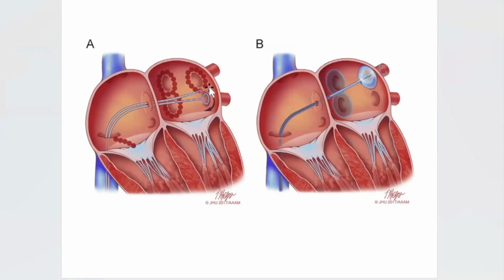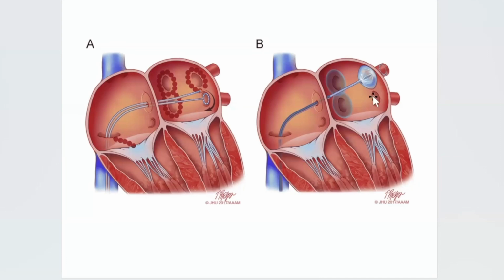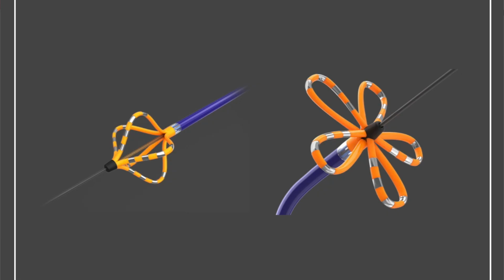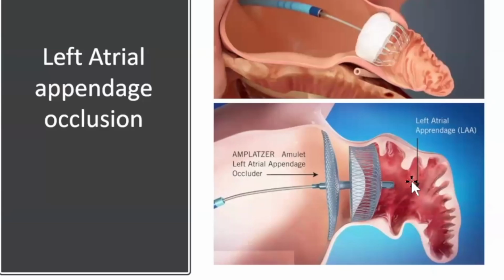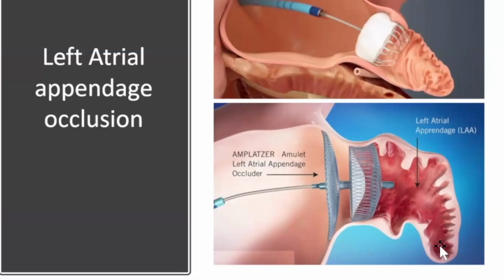Cardiac Ablation Explained By Dr. Yaariv Khaykin, an Electrophysiologist with PACE Cardiology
In this video, Dr. Yaariv Khaykin, a leading Canadian cardiac electrophysiologist with PACE Cardiology and Southlake Health,  breaks down how a cardiac ablation works — with a focus on treating atrial fibrillation (AFib), the most common type of arrhythmia.

A cardiac ablation is a procedure used to fix abnormal heart rhythms (arrhythmias) by targeting the spots in your heart that send out the "wrong" electrical signals. Dr. Khaykin also discusses success rates in this video.

What are arrhythmias?
Arrhythmias are abnormal heart rhythms caused by disruptions in the heart’s electrical system.

AFib and other arrhythmias are common—but treatable. Early diagnosis and the right care plan (including an early ablation) can protect your long-term heart health.

This discussion is an excerpt from an interview with Diamond Fernandes of the @Heartfitclinic. For more PACE Cardiology videos, check out @pacecardiology2432, or for more information on PACE Cardiology visit

About Dr. Yaariv Khaykin:
A global leader in cardiac electrophysiology with expertise in ablation techniques and digital health innovation.

About Diamond Fernandes:
Diamond Fernandes is the founder of Heart Fit Clinic, Canada's premiere cardiac rehabilitation, heart attack and stroke prevention clinic.